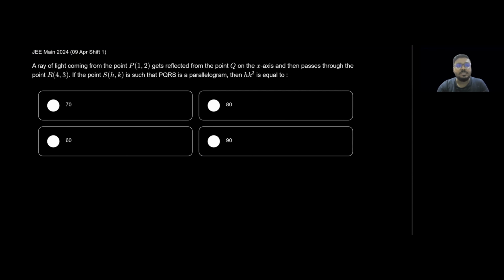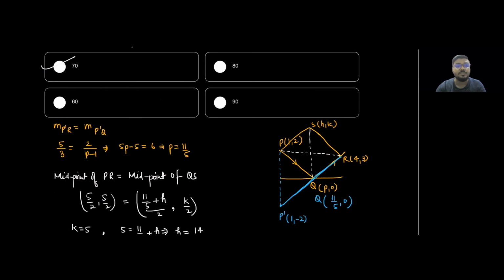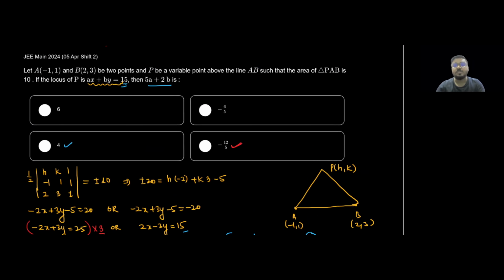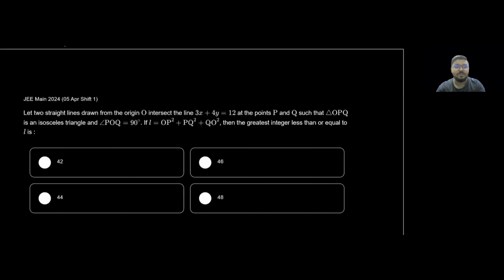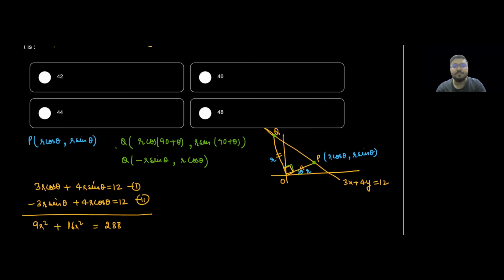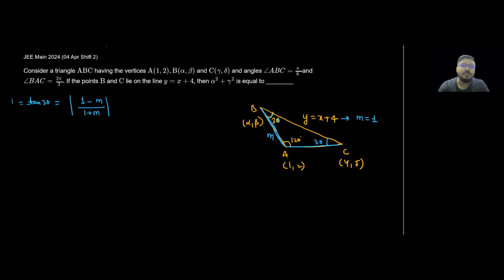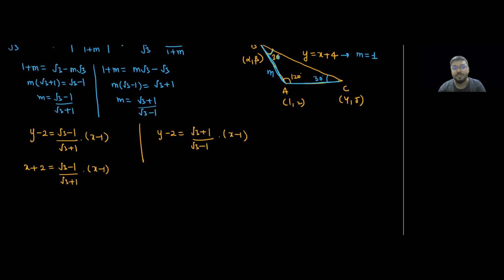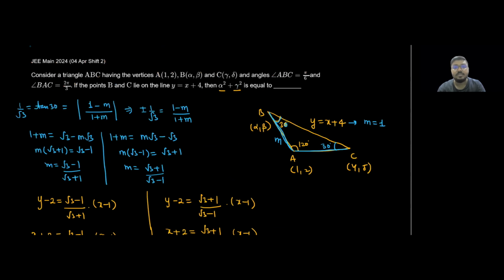STRAIGHT LINE | JEE MAIN 2024 PYQ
Top Selected questions from JEE Main 2024 from Straight Line PYQs.